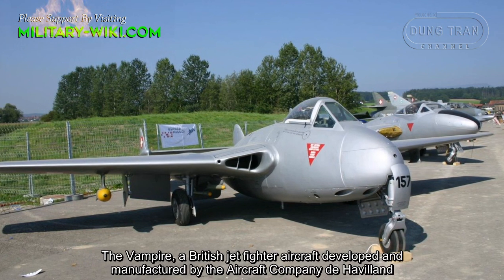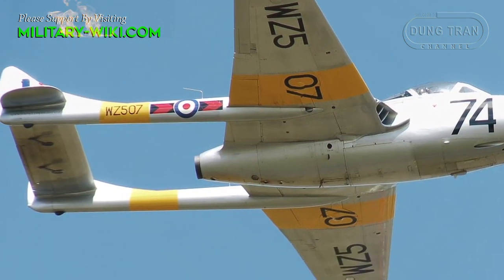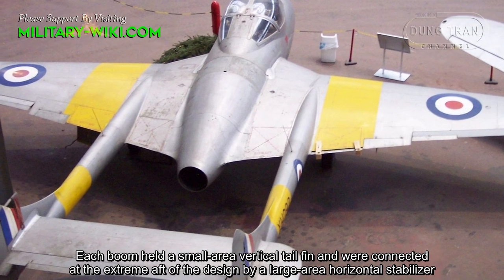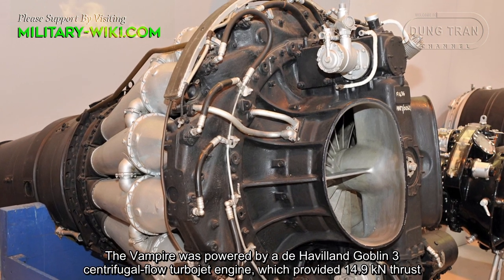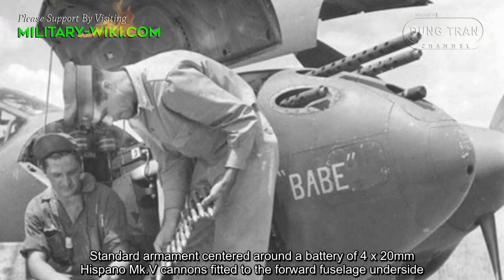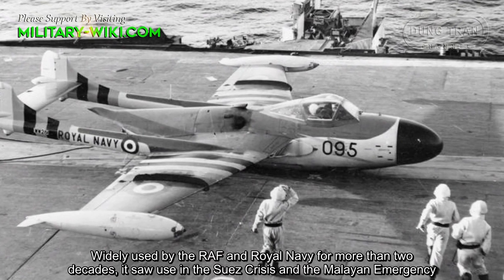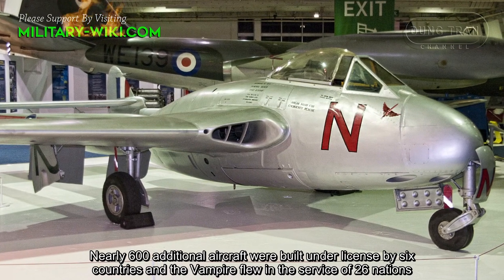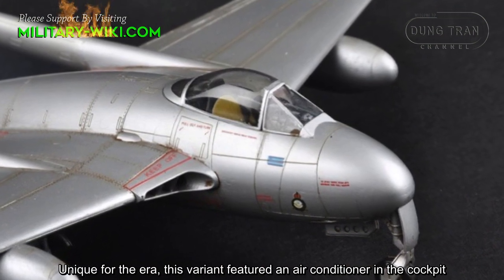de Havilland Vampire: A Super Fighter That Brought Resounding Success To Post-War Britain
The Vampire, a British jet fighter aircraft developed and manufactured by the Aircraft Company de Havilland. Vampire was a revolutionary approach to next generation fighter design. It is the first to be powered by a single jet engine, and the second to be operated by the RAF, after the Gloster Meteor.